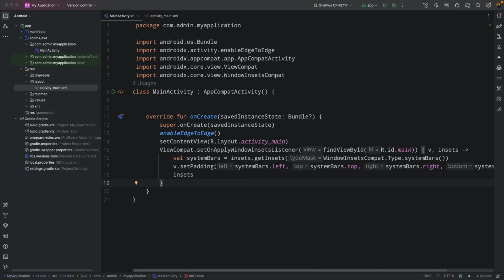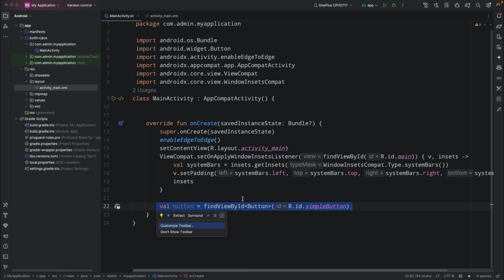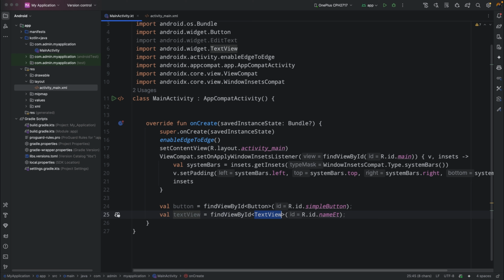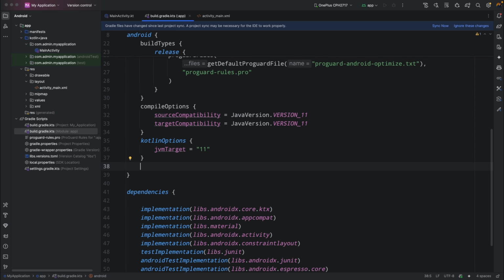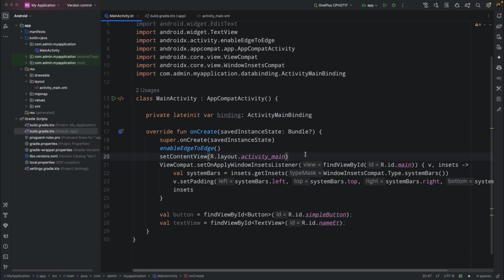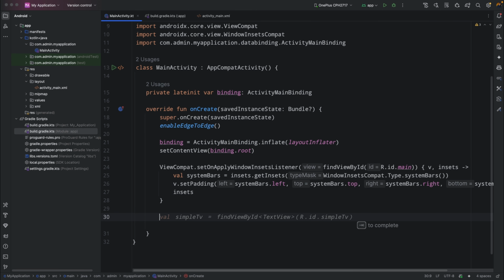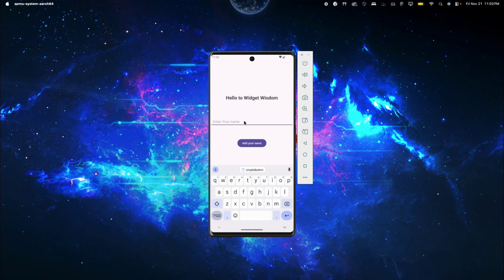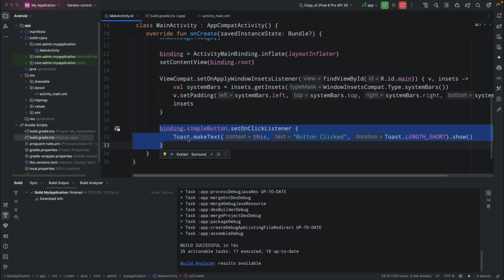Android Data Binding Tutorial